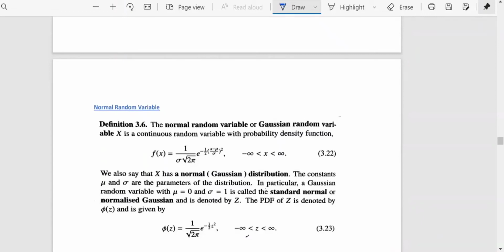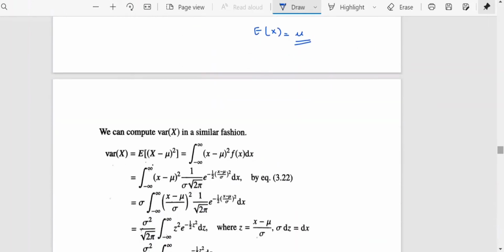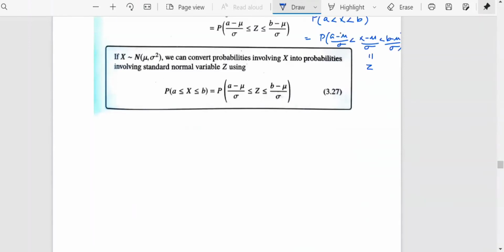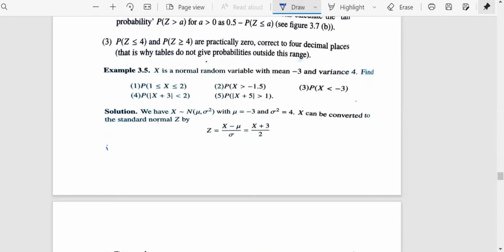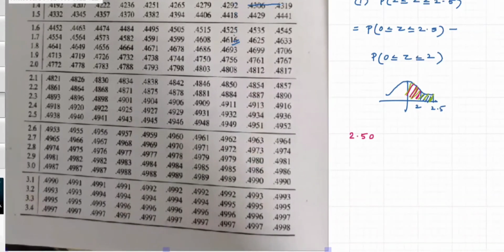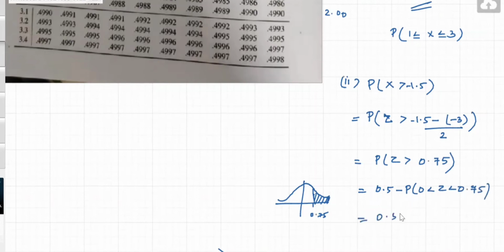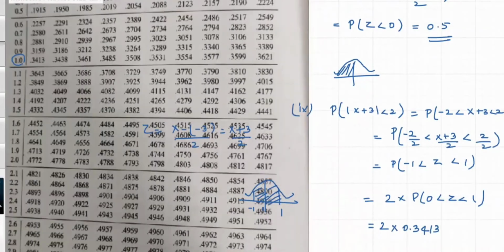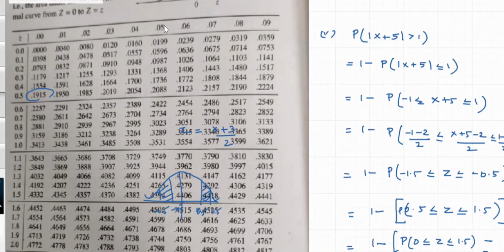Normal Distribution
MA202- MODULE 2
Dept. of Mathematics
TKMCE